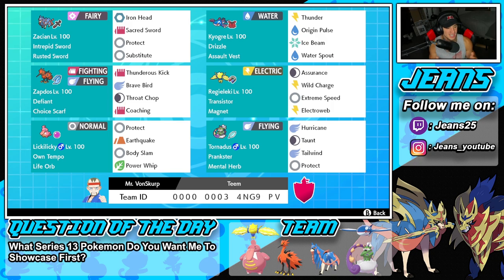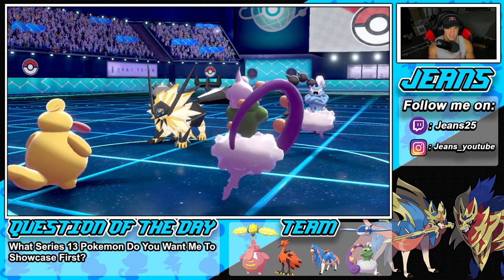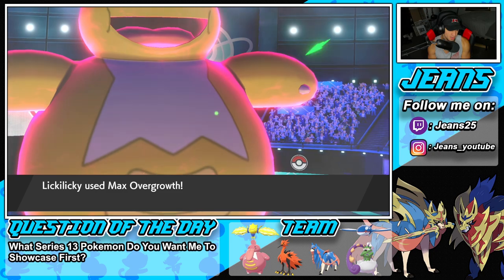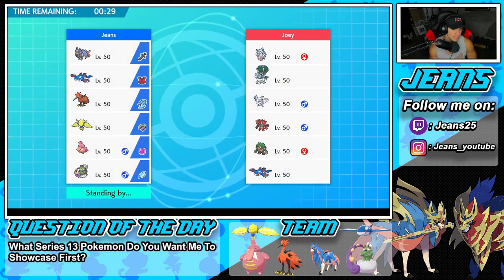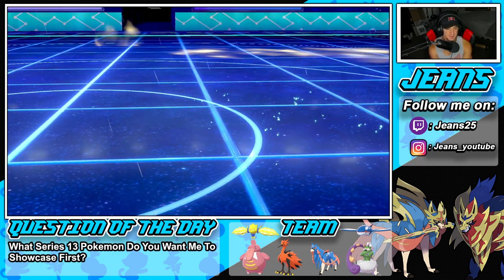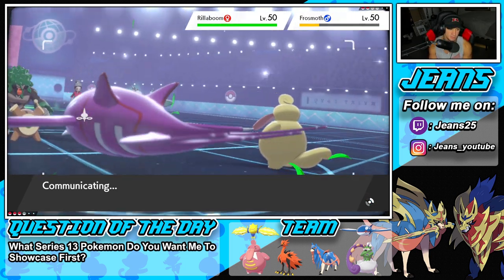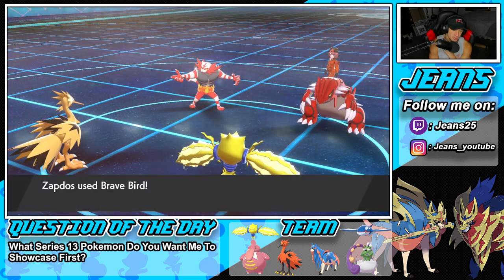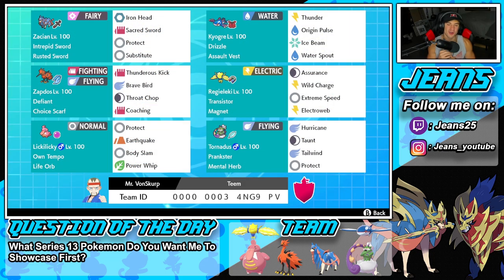Life Orb Lickilicky in Master Tier! - Pokémon Sword and Shield Competitive Ranked Double Battles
Team Code: 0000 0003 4NG9 PV

Life Orb Lickilicky Team that we show off in Ranked Battles!

GAME INFO
Name: Pokemon Sword and Pokemon Shield
Developer: Game Freak
Publisher: The Pokemon Company, Nintendo
Platforms: Nintendo Switch
Release Date: November 14, 2019